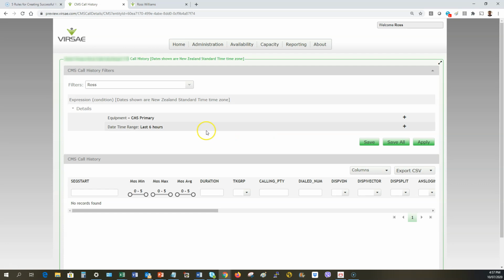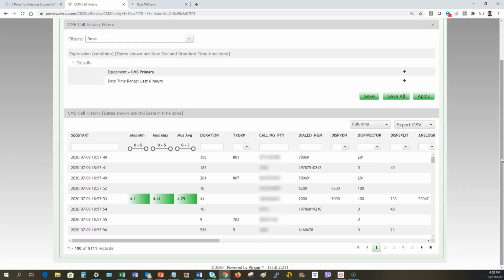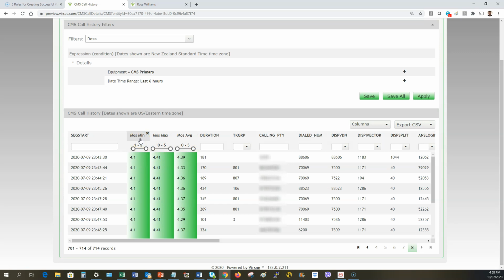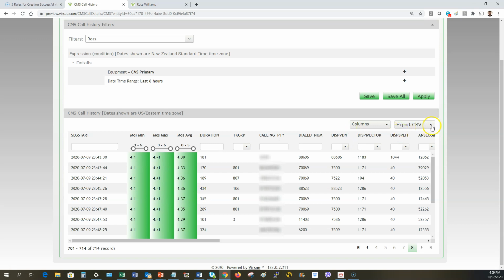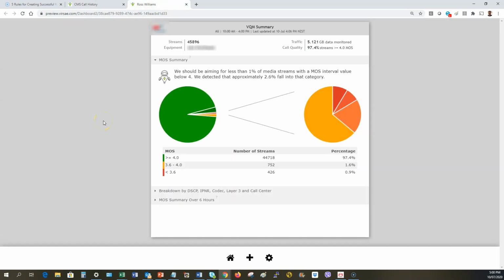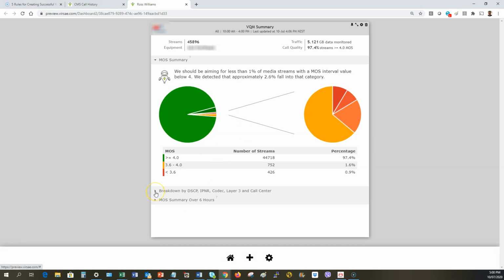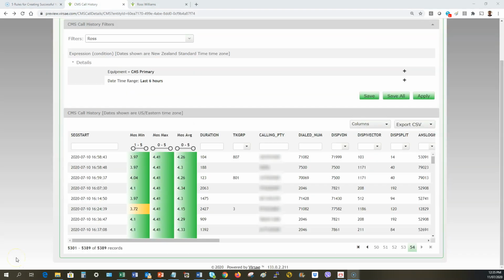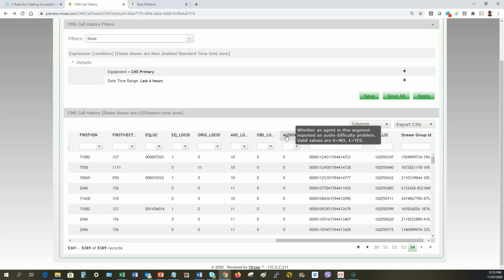CMS External Call History with CX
External call history (ECH) interface with Avaya Call Management System (CMS) provides unrivalled visibility into the way your Contact Center has dealt with individual calls and the call experience.